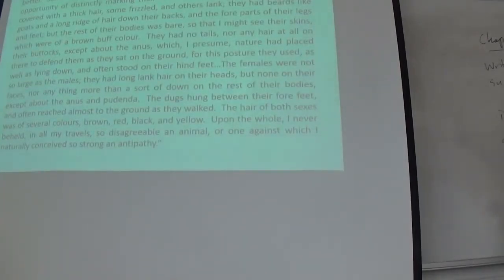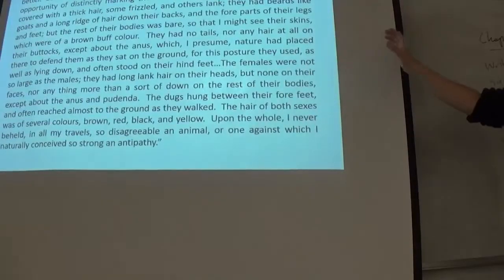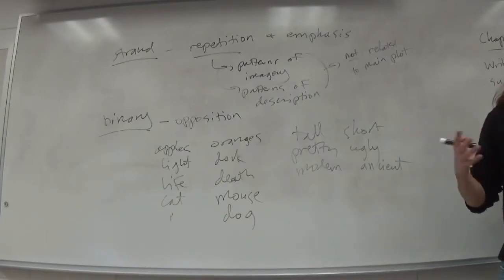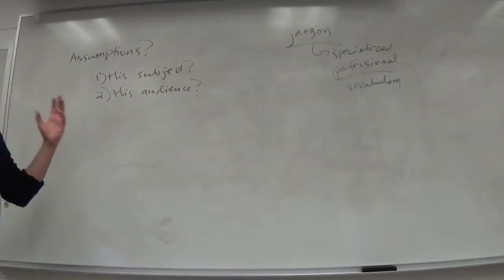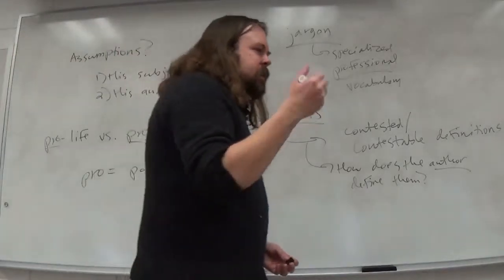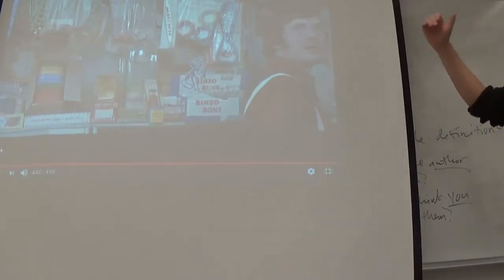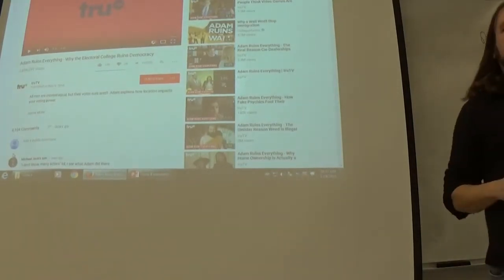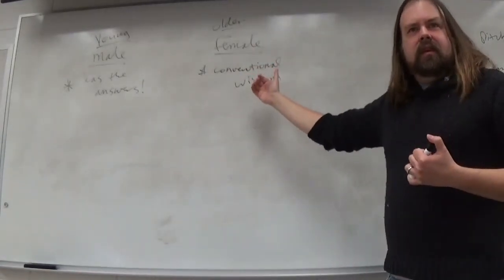Composition II Spring 2018 TTh Claim and Evidence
Discussion of the distinction between claim and evidence, with practice working claims into valid and arguable thesis statements.